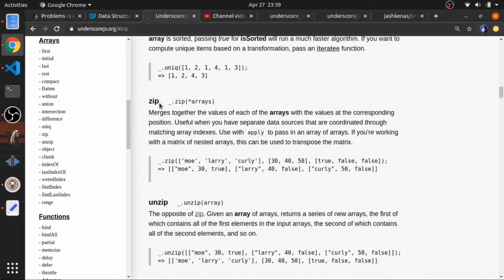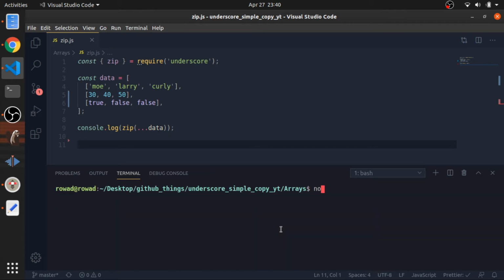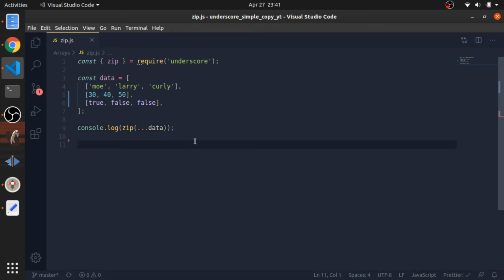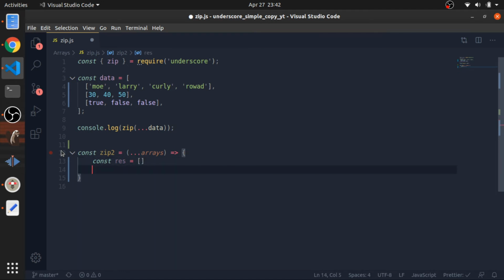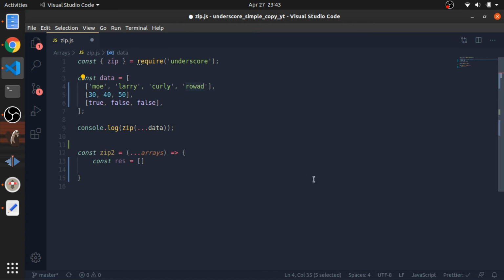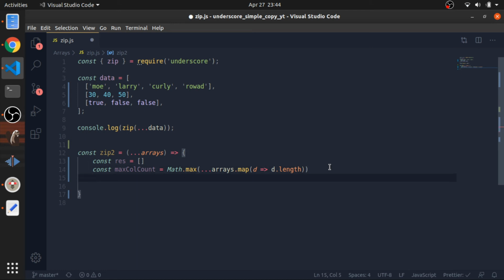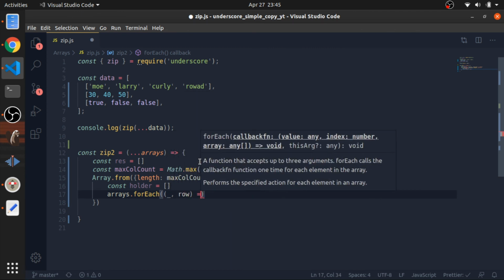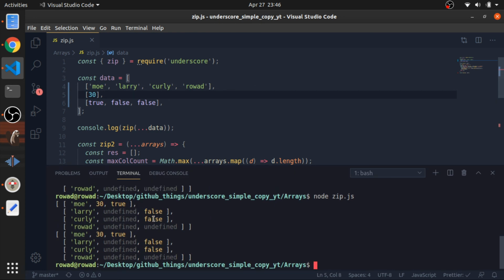Implementing _.zip from underscore